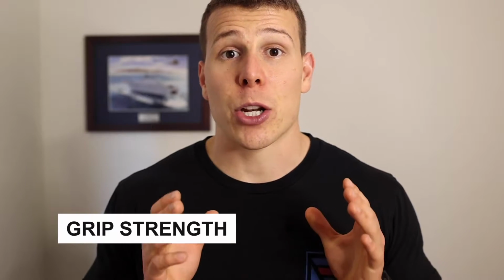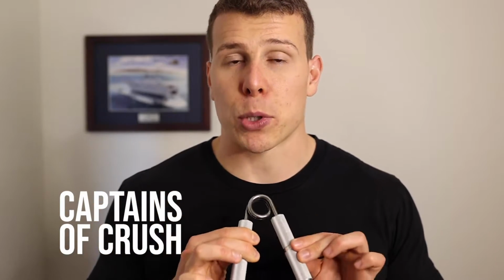My Supplementary Training That I'm Doing for Jiu Jitsu - White Belt Perspective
I just started training jiu jitsu and here are my supplementary training ideas. Keep in mind I'm a whitebelt so these techniques may not be the best practises for everyone, but they're working well for me so far! Time will tell!

I then caught up with the famous Lucy Lane the Queen of Balmain and Zac for a bit of a photoshoot at my "local lighthouse".

Becoming a Supple Leopard

CAMERA GEAR
Canon EOS R6
Canon RF 24-70mm f/2.8L IS USM Lens
RODE Podcaster Dynamic Microphone